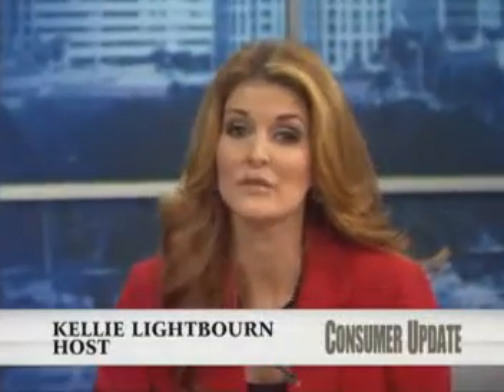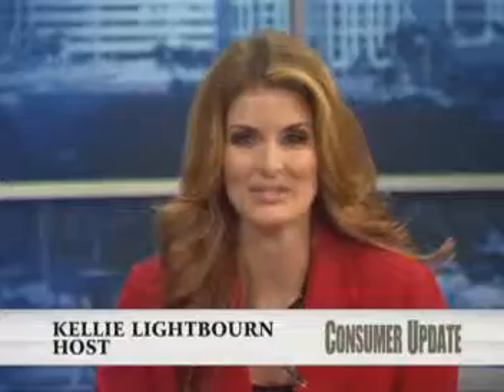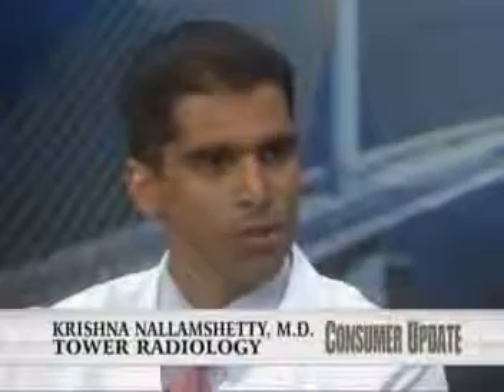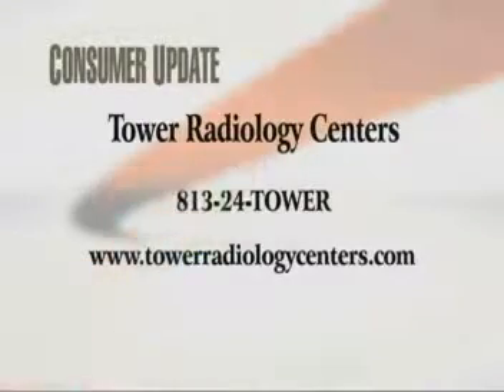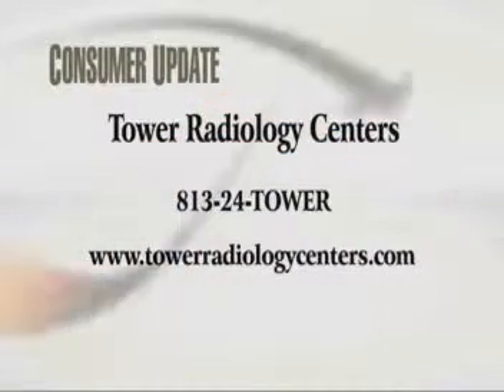Tower Radiology Centers Cardiac MRI Interview ABC Action News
It is an exciting time at Tower Radiology Centers. Tower now offers state of the art Cardiac Magnetic Resonance Imaging (Cardiac MRI) in Tampa, FL.  Cardiac MRI is a robust imaging modality - a "problem solver" that is tailored on a case-by-case basis to help our clinicians and surgeons answer specific questions about the cardiovascular system.